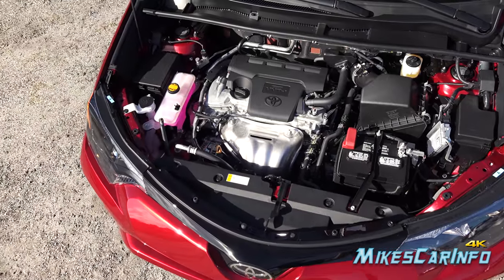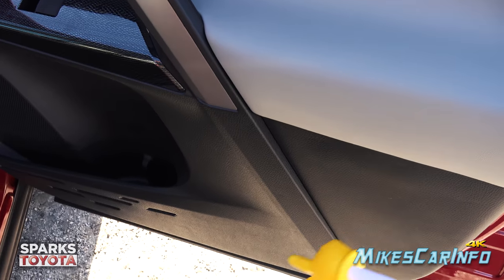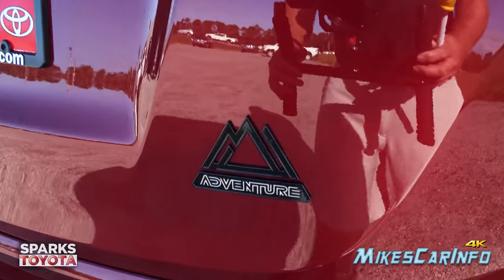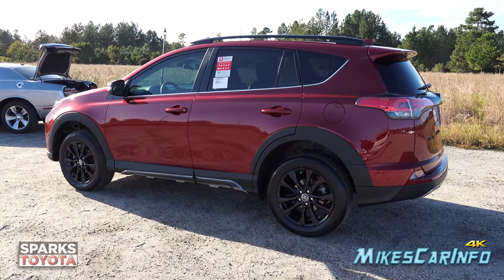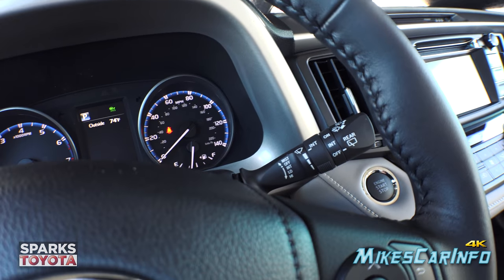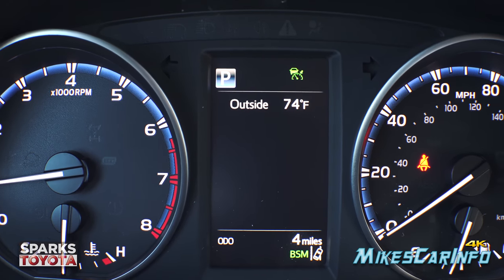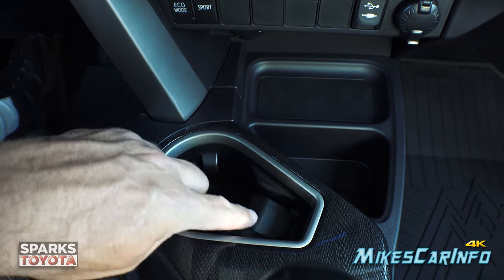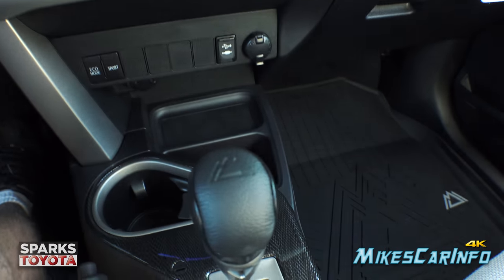👉 2018 Toyota RAV4 Adventure - Ultimate In-Depth Look in 4K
New for 2018 special-edition model called the RAV4 Adventure, which comes with the Tow Prep package, a higher ride height, 18-inch alloy wheels, lower body guards, black headlight bezels and fog light surrounds, a 120V power outlet in the cargo area, all-weather floor mats, special interior trim panels, and a leather-wrapped shift knob.

I work hard to help people learn about new vehicles hitting the market. I work alone and produce high quality videos that compete with big companies (and win in many cases). I need your help to keep helping others. Please invest in the future of free information that is not influenced by big companies.
Ways to help:
Share my channel and videos directly to people you know.

LE
Powertrain
• 2.5L 4-Cylinder Engine
• 6-speed automatic transmission
• 176 hp @ 6000 rpm
• 172 lb.-ft. @ 4100 rpm
• Available Dynamic Torque-Control AWD w/center differential lock
Exterior Features
• Halogen projector-beam headlights with auto on/off feature
• Power outside mirrors with folding feature and blind spot mirrors4
• 17-in. wide-vent steel wheels with wheel covers and P225/65R17 tires
• Automatic Limited-Slip Differential (Auto LSD)2
Interior Features
• Backup camera7
 with projected path static lines
• Entune™ Audio
• Tilt/telescopic urethane steering wheel with audio, Multi-Information
Display (MID), advanced voice recognition14 and Bluetooth®16
hands-free phone controls
• Fabric-trimmed 6-way adjustable driver’s seat with seatback pocket;
4-way adjustable front passenger seat with seatback pocket
• Fabric-trimmed 60/40 split, reclining, fold-flat second-row
seat with center armrest
Safety/Convenience — Standard on all RAV4 models
• Toyota Safety Sense™ P (TSS-P)27 includes:
– Pre-Collision System28 with Pedestrian Detection29 (PCS w/PD)
– Lane Departure Alert with Steering Assist (LDA w/SA)30
– Automatic High Beams (AHB)31
– Dynamic Radar Cruise Control (DRCC)32
Options
• Entune™ Audio Plus with Connected Navigation App17
• Cargo net hammock
• Cargo area tonneau cover
• Roof rails
• Mudguards

Adventure
Adds to or replaces features offered on LE
Powertrain
• Available Dynamic Torque-Control AWD
Exterior Features
• Halogen projector-beam headlights with black bezels and
auto on/off feature
• Integrated fog lights with black accents
• Unique lower valance panels and rocker panel guards
• Larger overfender flares
• Black RAV4 Adventure badging
• 18-in. 5-spoke Black alloy wheels
• Black roof rails
Interior Features
• Entune™ Audio
• Adventure shift lever
• Heavy-duty Adventure all-weather floor liners and cargo mats25
• 120V/100W power outlet in rear cargo area
Packages/Options
• Extra Value “Plus” Package includes:
– Smart Key System26
– Blind Spot Monitor (BSM)5
 and Rear Cross-Traffic Alert (RCTA)36
– Backup camera7
 with projected path dynamic gridlines
• Extra Value “Power Plus” Package includes:
– Smart Key System26
– Backup camera7
– Height-adjustable power liftgate with jam protection
• Extra Value “Power Premium” Package includes:
– Smart Key System26
– Entune™ Premium Audio with Integrated Navigation22
 and App Suite9
• Cold Area Package includes:
– Heated fabric front-row seats with 8-way power-adjustable
 driver’s seat
– Heated leather-wrapped steering wheel
– Wiper de-icer
• Adventure mudguards
• Front and rear parking sonar3
• Cargo net hammock

Full Specs and details Music by Karl Casey